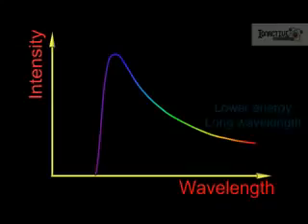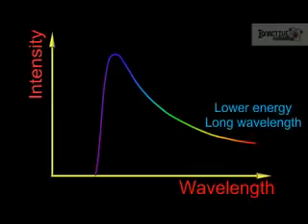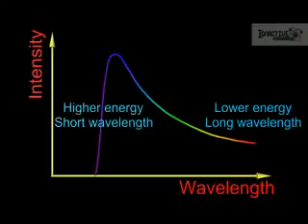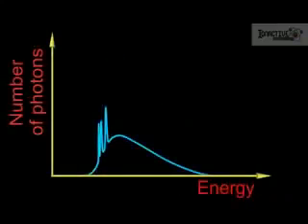How does an X ray Tube Work Radiation Protection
Physics behind X-ray dignostics system is here